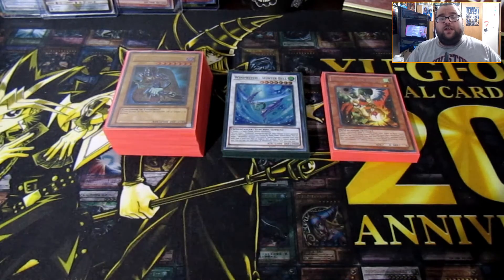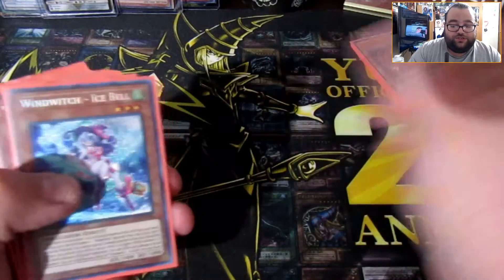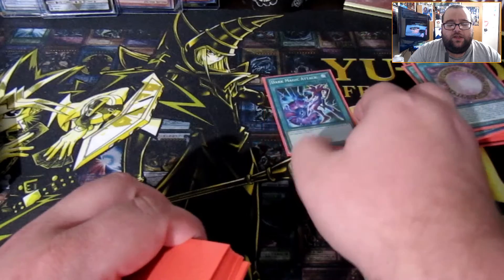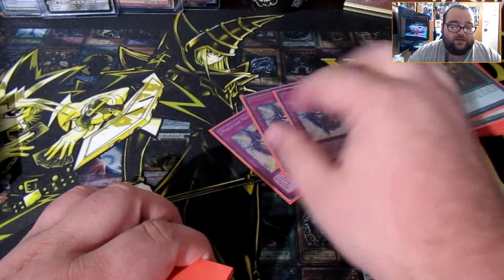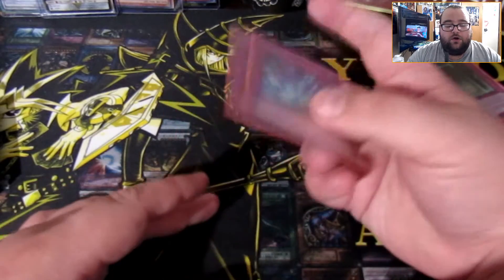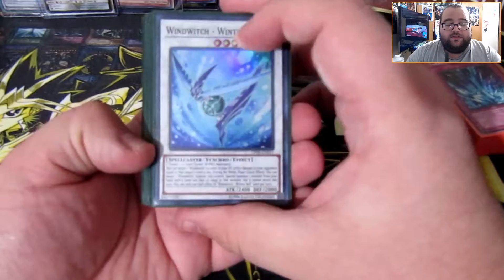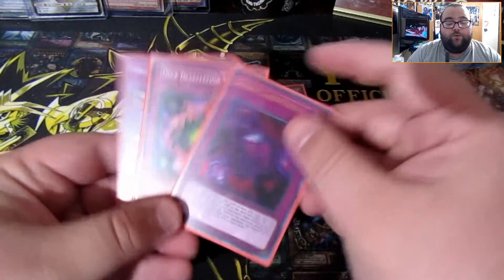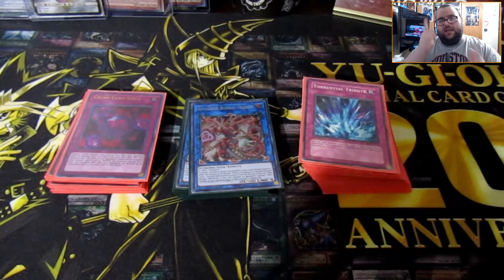YuGiOh AWESUM!! Dark Magician Deck Profile Ft. Awesum James